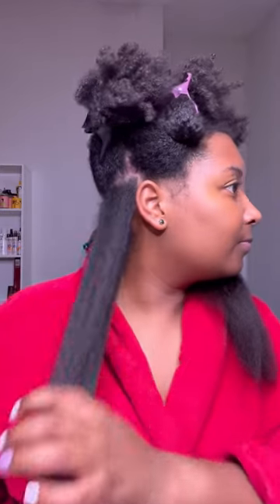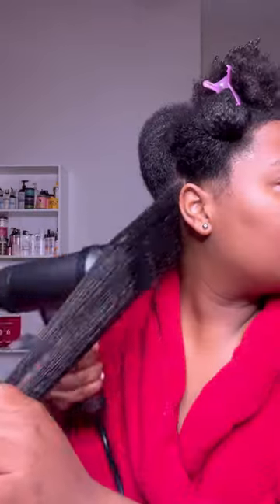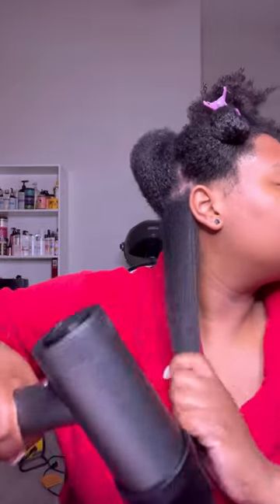Tymo Airhype vs Revair 🤷🏽‍♀️